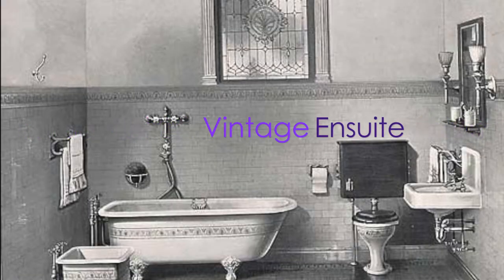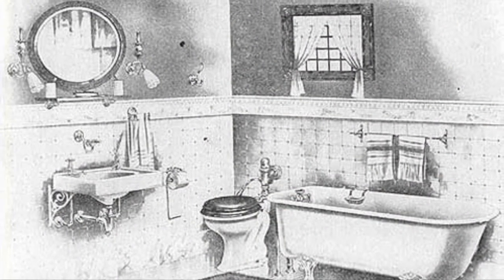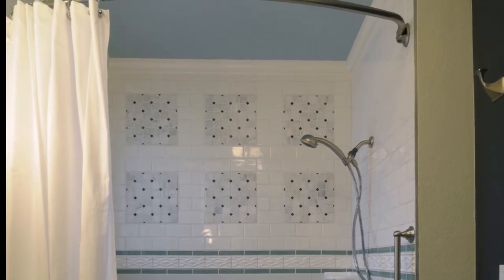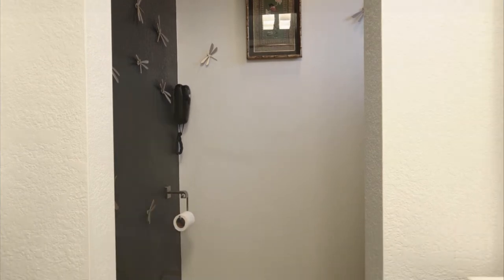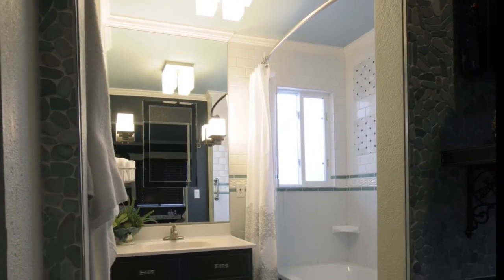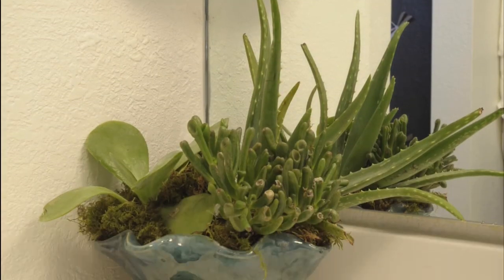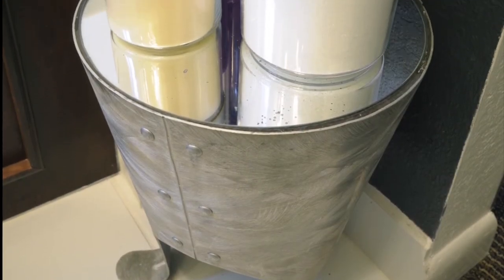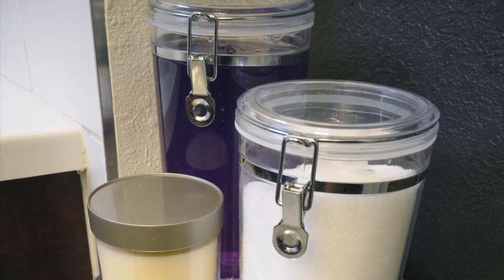Vintage Ensuite Concept by Cicada 3D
Cicada 3d's concept of an updated vintage ensuite

The ensuite charm was created by using traditional motifs with clean and simple lines, creating a perfect compliment to its British Colonial Master Bedroom

In order to contain expenses, the footprint of the bathroom was not change. We used 3D modeling to experiment with different finishes. A budget friendly design incorporated white 12 inch filed and subway tiles, 12 inch black and white tiles in a basket-weave pattern, and ceramic and glass decorative tiles as the backdrop for the cherry wood vanity and bath skirt.

Using white tile visually expands the space, while incorporating different sized tile adds elements of sophistication. The use aqua glass accent tiles breaks up the white plane while complimenting the aqua painted ceiling. The hardware is brushed nickel featuring a bent rod shower curtain that adds extra space while showering

As a counterpart to the white tile, one wall is painted charcoal to add depth to the design and mirrors the same technique used in the master bedroom.

Art Deco inspired lighting adds to the turn of the century feel of the room, while using large panes of mirror inset with a mirrored medicine cabinet visually expands the small space.

Whimsical details such as the frog inspired planter and the dragon fly nobs and wall art add charm and character to the design. Additionally an ebay find of a spun aluminum miniature mirrored top side table is the perfect perch for bath oil and salts.

or Facebook.com/cicadahome